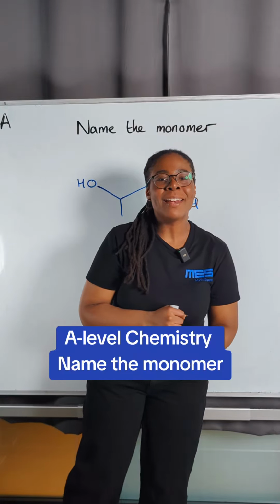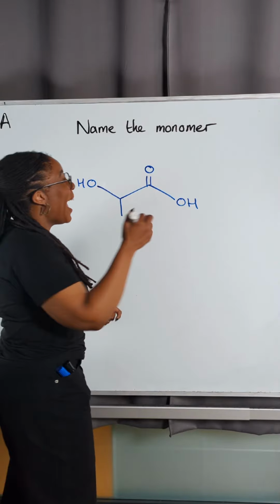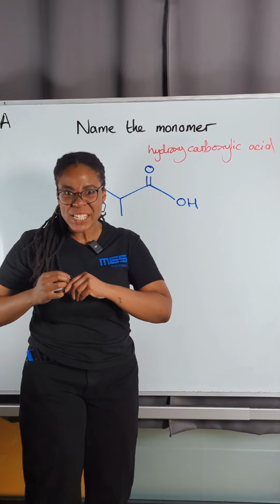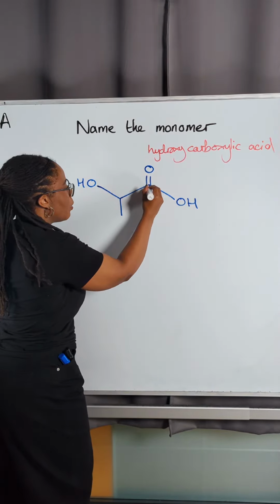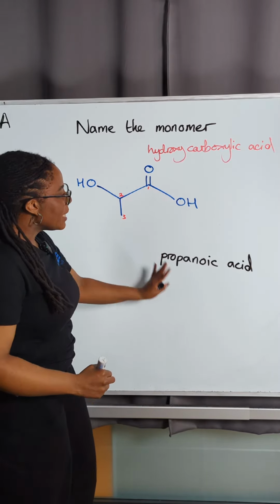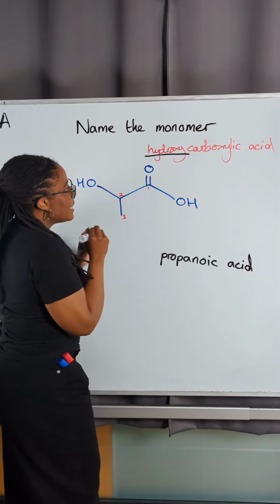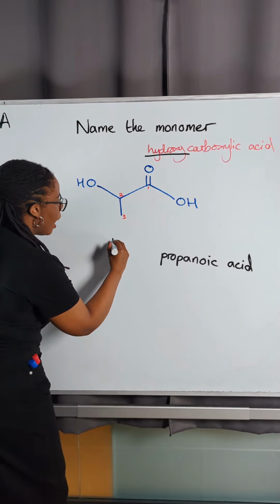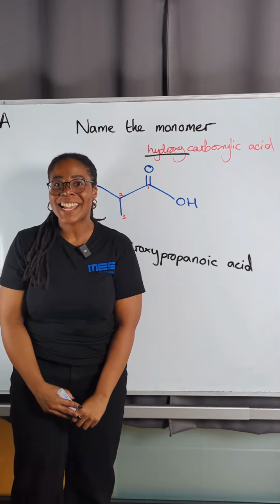A-level Chemistry - Name the monomer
myedspace